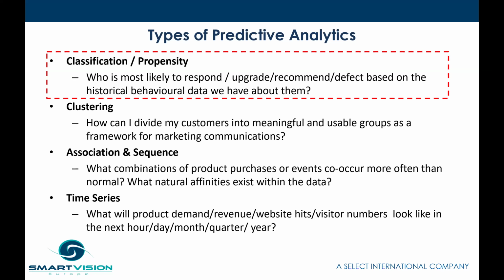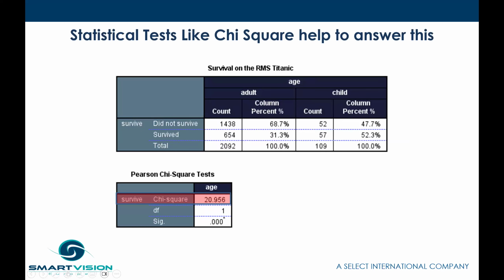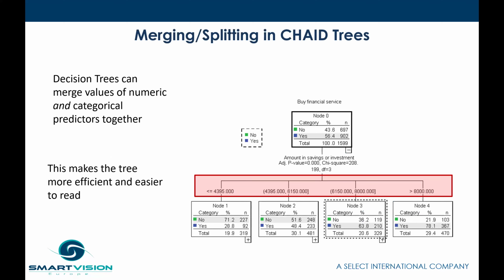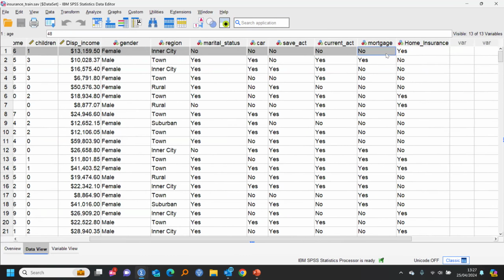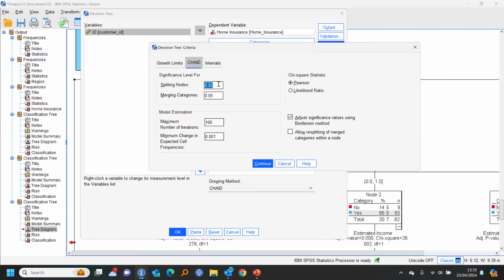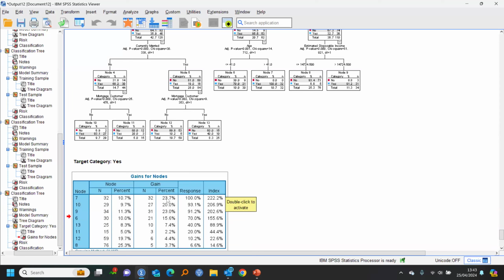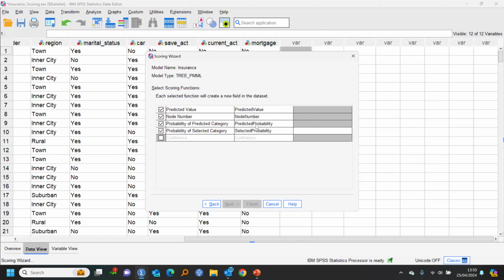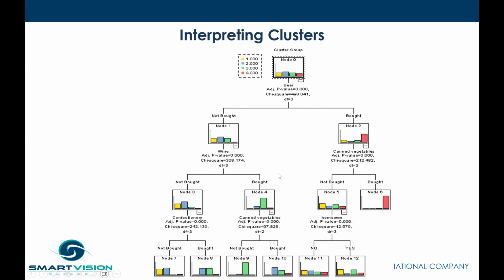Introduction to Decision Trees April 24